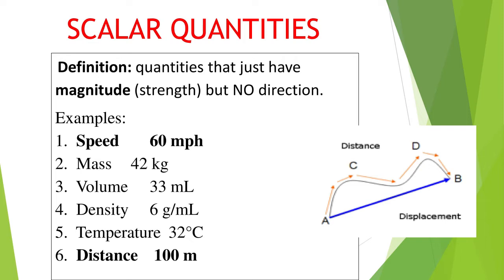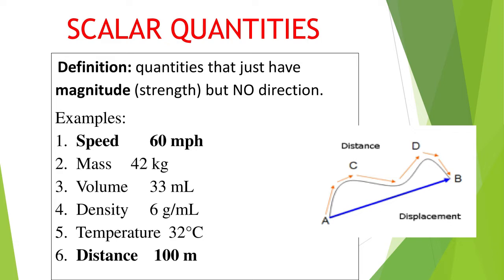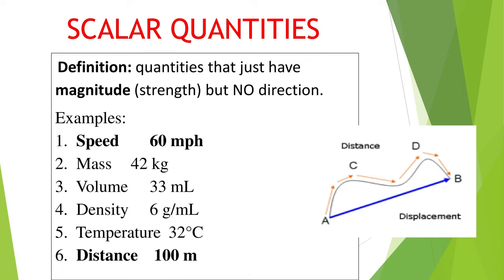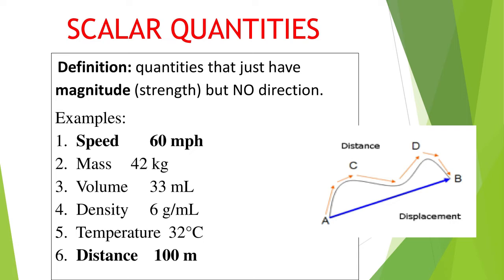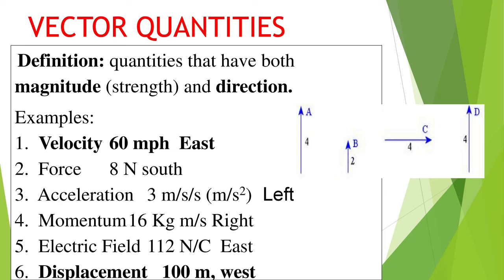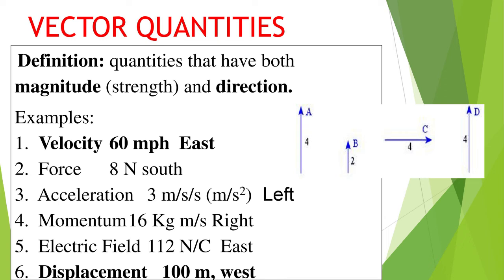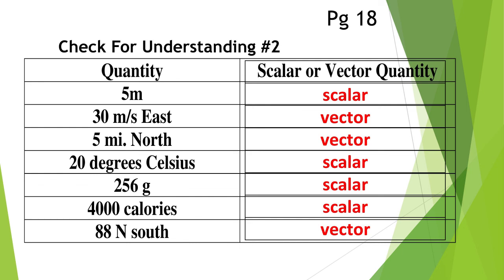GRADE 9 PHYSICS LECTURE 1 MOTION(SCALAR AND VECTOR QUANTITY)